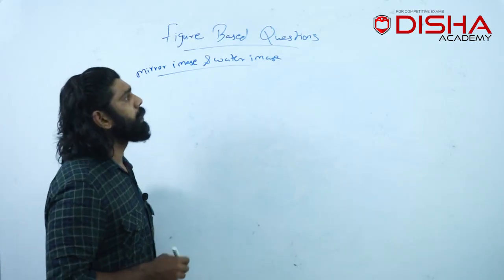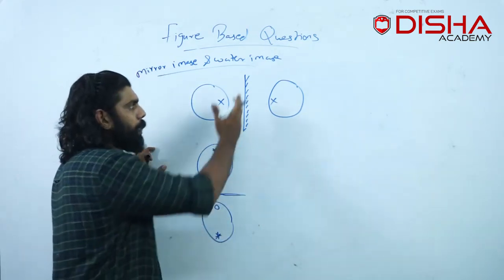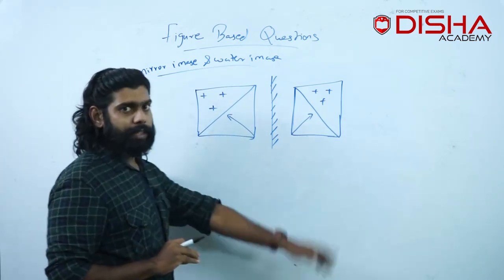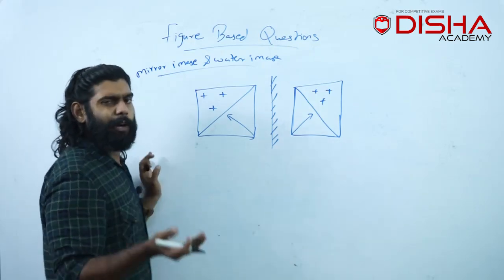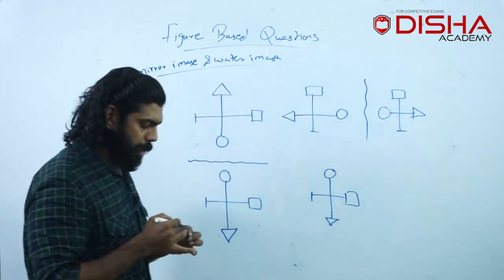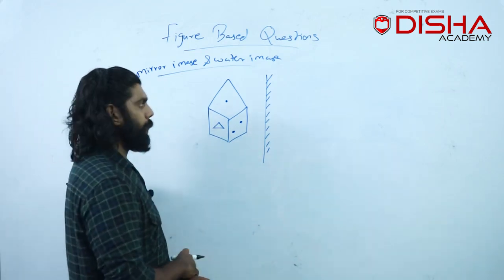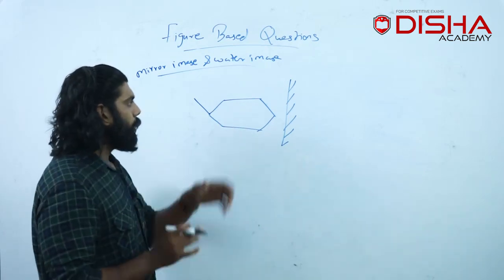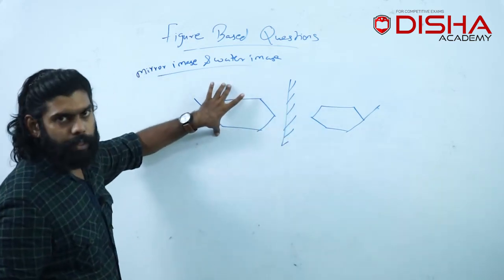MIRROR IMAGE | REASONING | FIGURE BASED QUESTIONS | SSC GD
For SSC Complete Classes

Down our Application for full videos